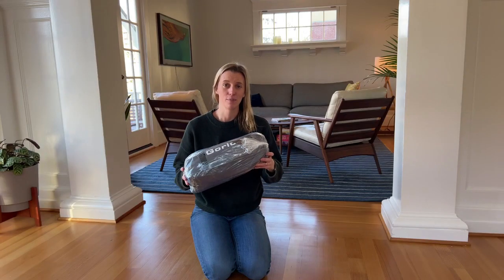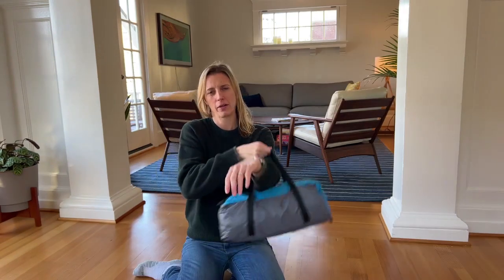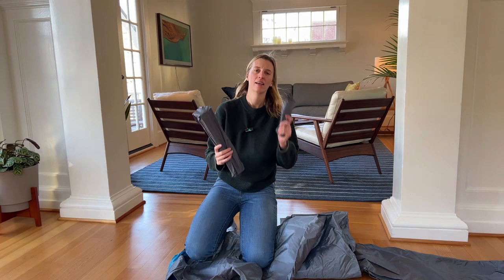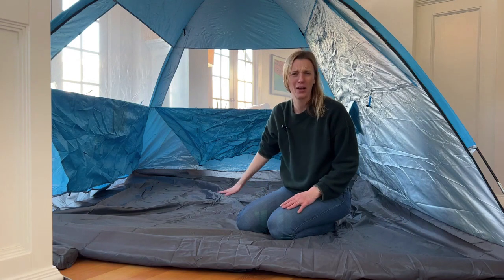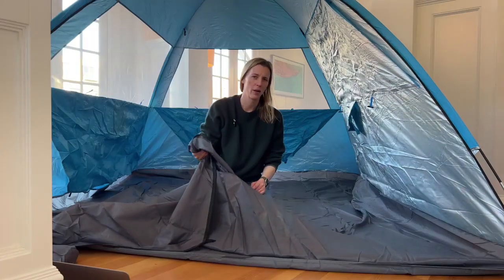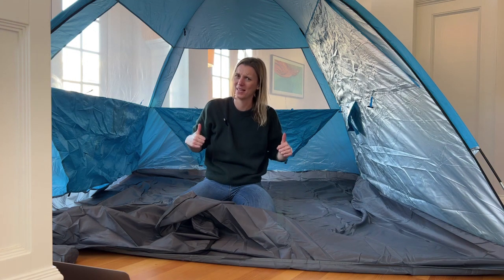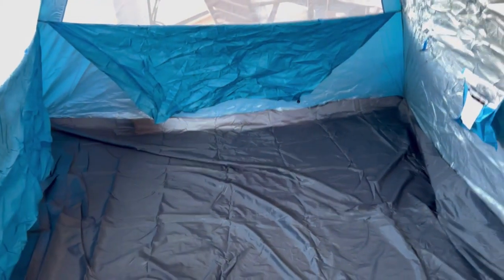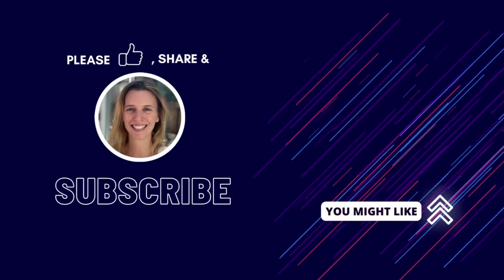Unbox the Ultimate Beach Retreat: Gorich 6 Person Beach Tent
Get the Gorich Beach Tent for a Comfortable and Safe Beach Time (paid link)

Planning a fun trip to the beach with your family or friends? The Gorich Beach Tent is the perfect choice. With a spacious design that fits 6-7 people, you'll have plenty of room for everyone. Setting up the tent is quick and easy, and it comes with a compact carrying bag for convenient transportation. The high-quality silver coated fabric provides excellent protection against harmful UV rays, ensuring the safety of your loved ones. Get the Gorich Beach Tent for that full day at the beach!